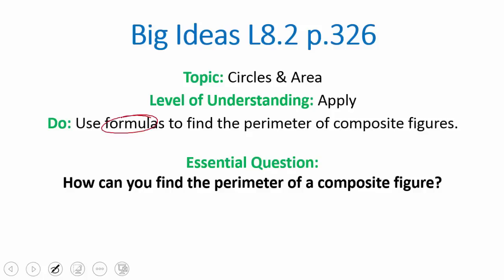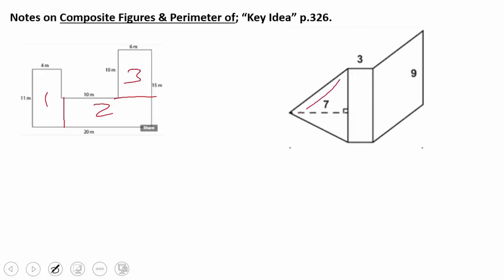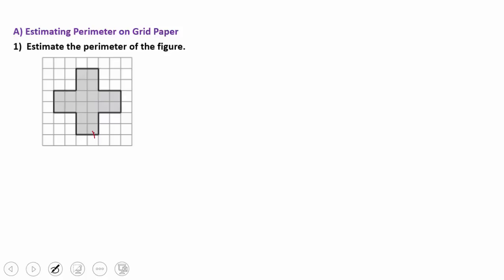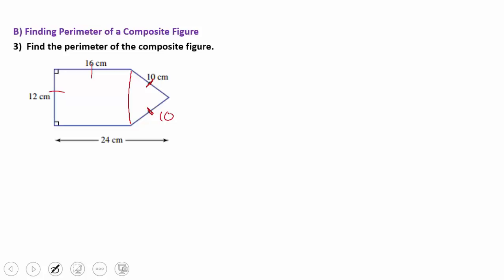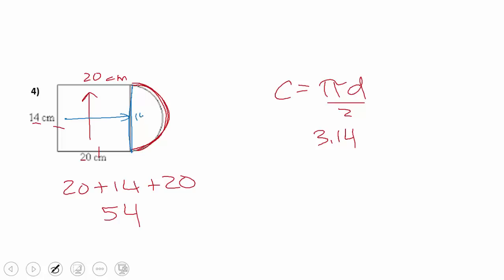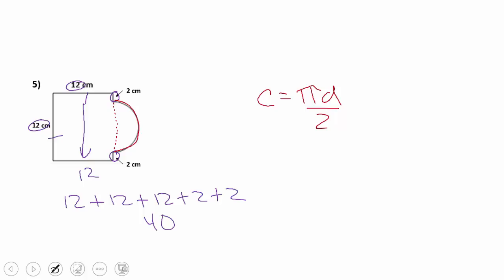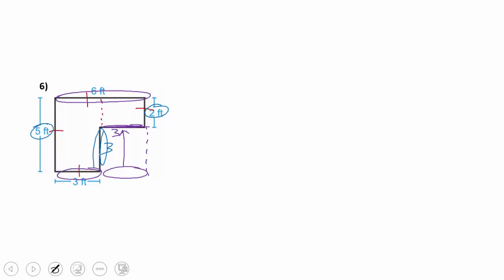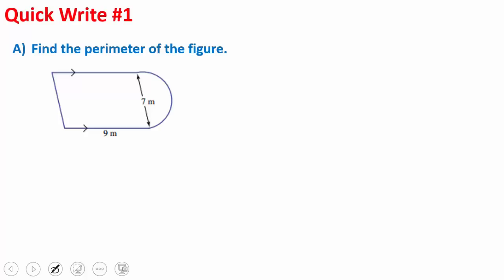L8 2 Perimeter Composite Figure 1